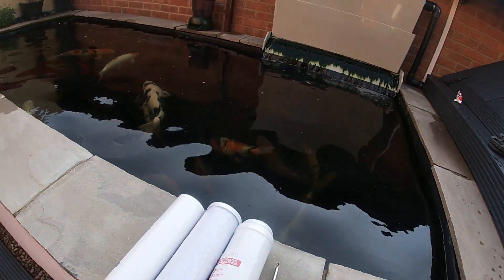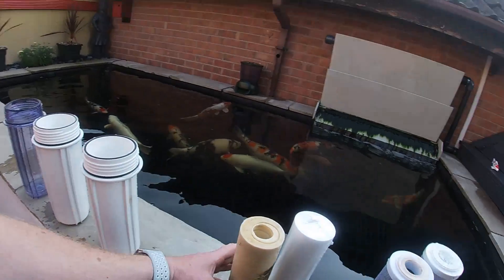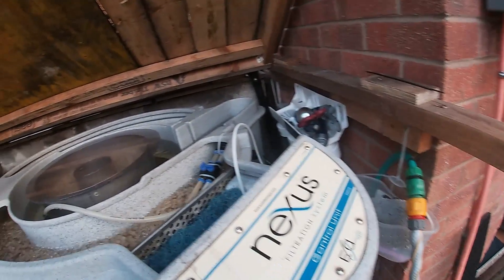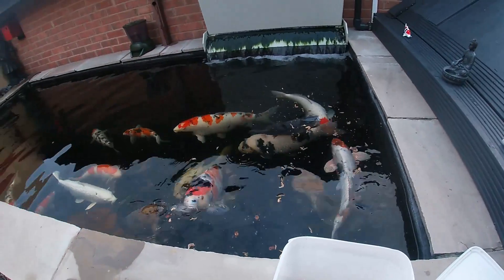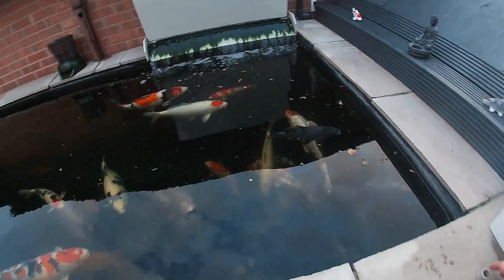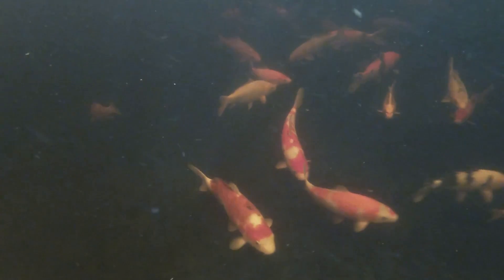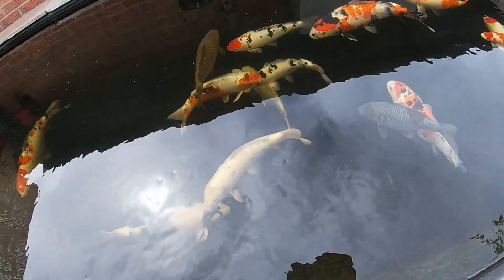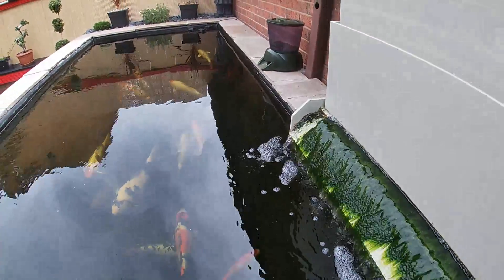KLJ #36 - De-chlorinator cartridge replacement - fry update - Grow on Update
Hi guys thanks for tuning in, in this mid week update we look at the fry in the the tank and how they are progressing. I swap the cartridges out of the 3 stage dechlorinator and its safe to say it was long over due. A little update on the grow on pond in the garage and future plans.